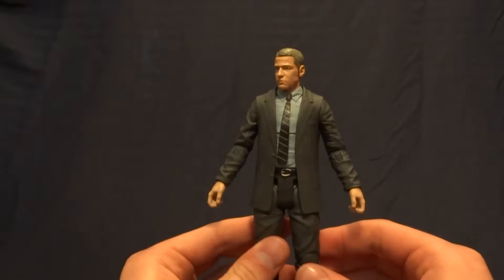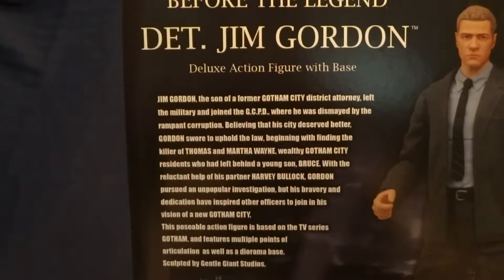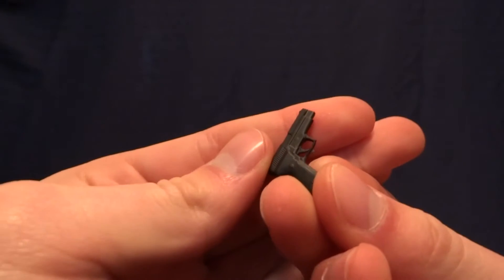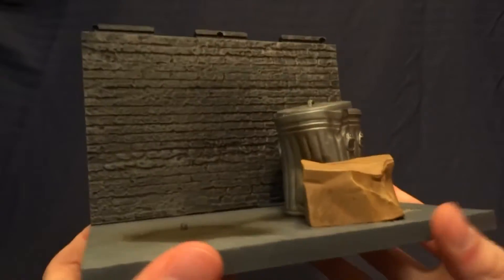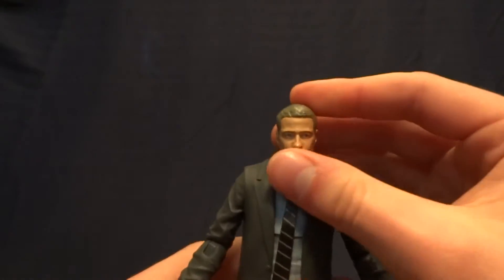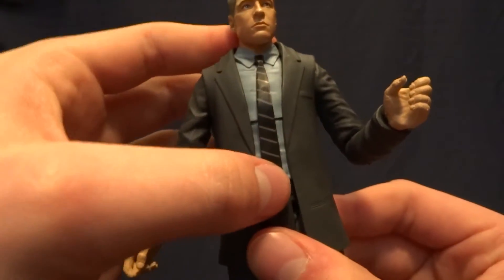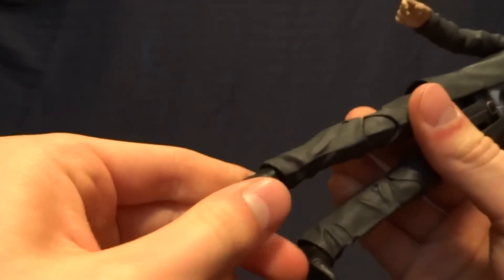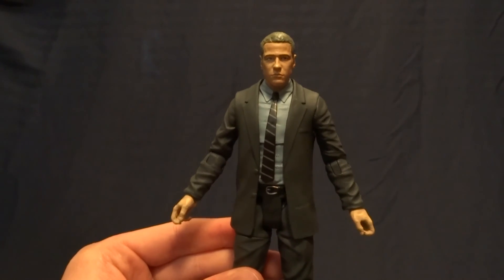Diamond Select Action Figure Review: DET. Jim Gordon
A quick look at Det. Jim Gordon from the Gotham series of Diamond Select Action Figures.